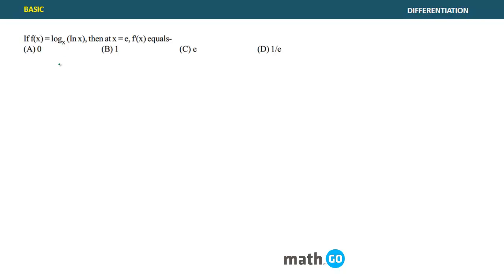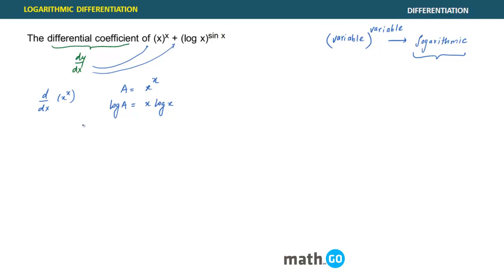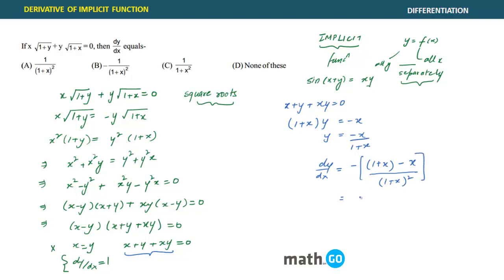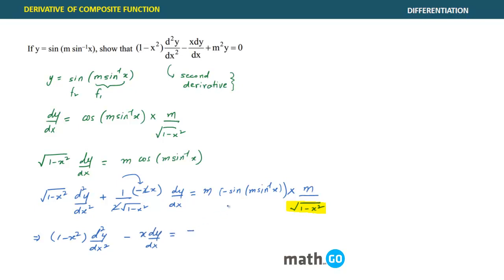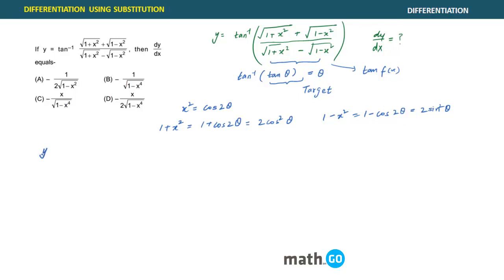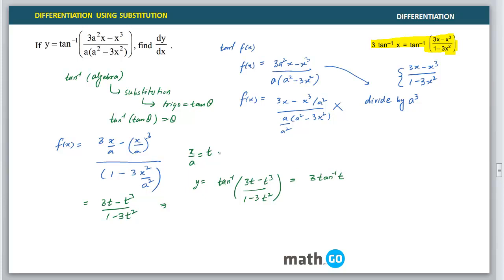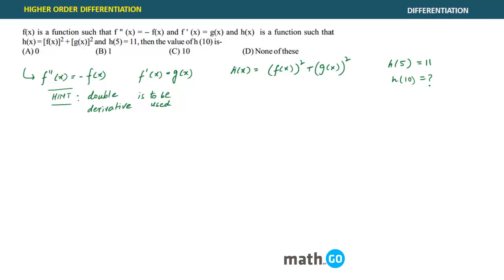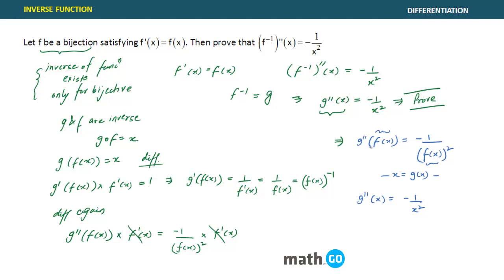Complete Differentiation in 90 Minutes for JEE Main 2025 | One Shot Series for Maths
Master Differentiation in just 90 minutes with this one-shot session for JEE Main 2025! Cover key concepts, formulas, and problem-solving techniques to enhance your understanding and quickly solve questions. Perfect for focused revision and exam preparation!

Topics covered in this Video:

Basic Questions on Differentiation 00:00 - 11:01
Logarithmic Differentiation 11:02 - 19:57
Derivative of Implicit Function 19:58 - 29:42
Derivative of Composite Function 29:43 - 36:05
Derivative of Parametric Function 36:06 - 44:29
Differentiation using Substitution 44:30 - 58:32
Derivative of Infinite Series 58:33 - 01:03:32
Higher Order Differentiation 01:03:33 - 01:12:55
Derivative of Inverse Function 01:12:56 - 01:21:20